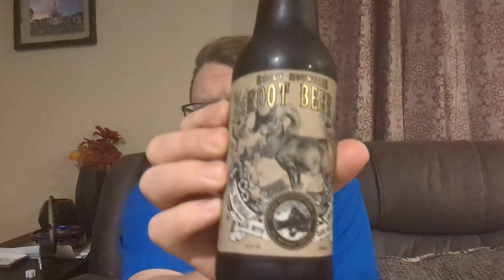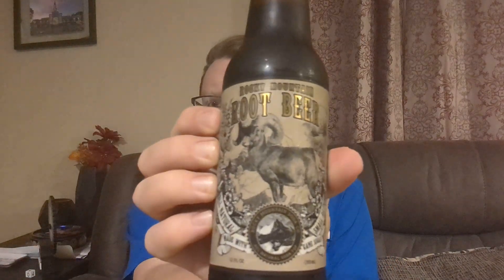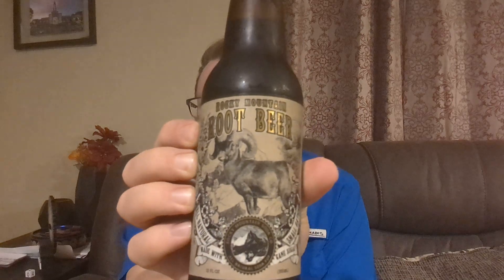RBR#40 Rocky Mountain Root Beer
Super short review for Rocky Mountain Root Beer.